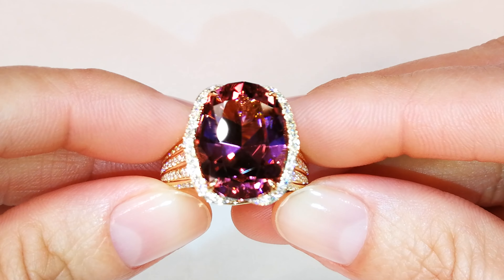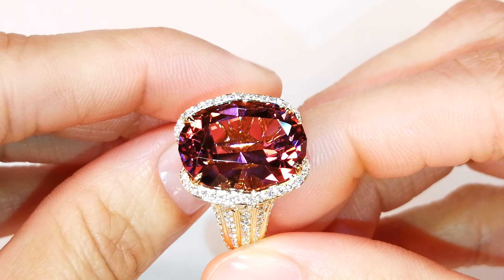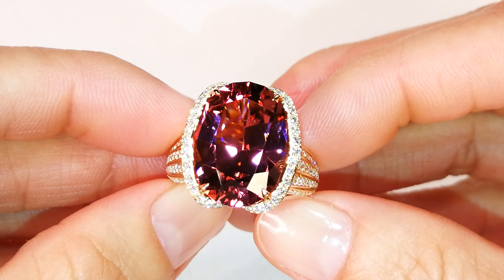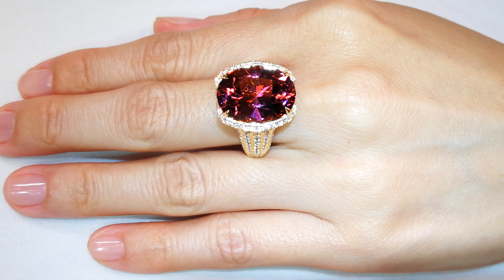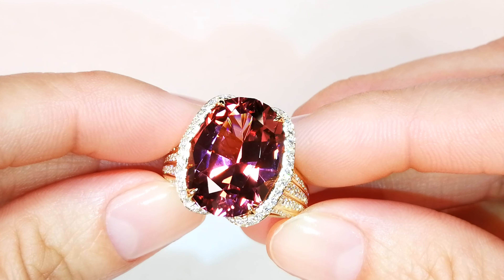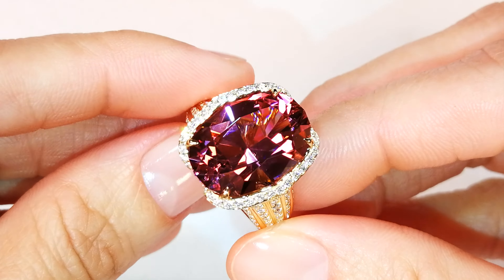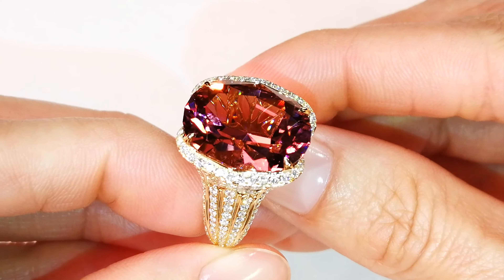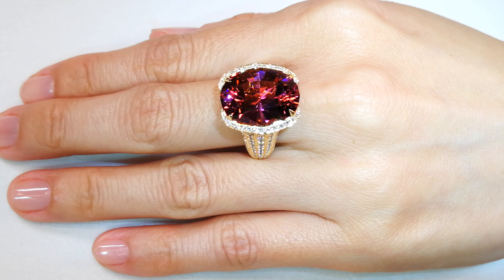Neon Titanium Tourmaline at 12.95 carats by Kat Florence. KF07101